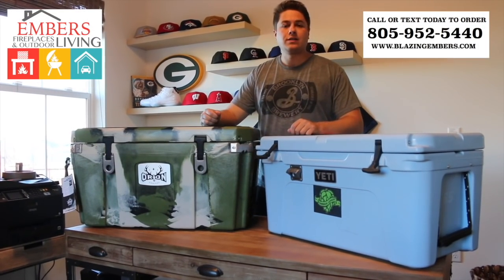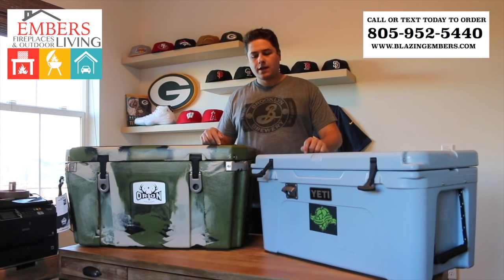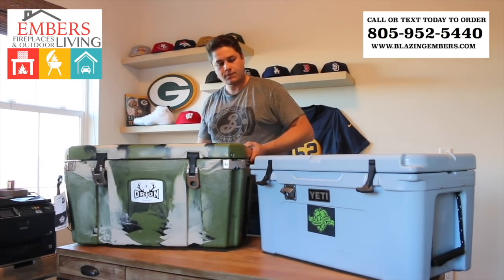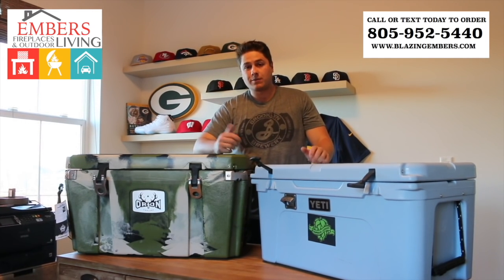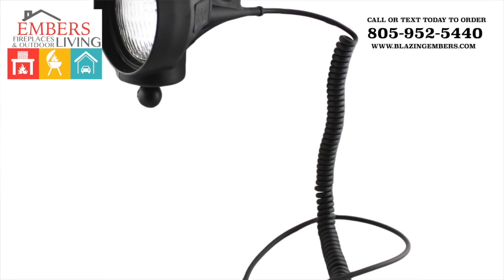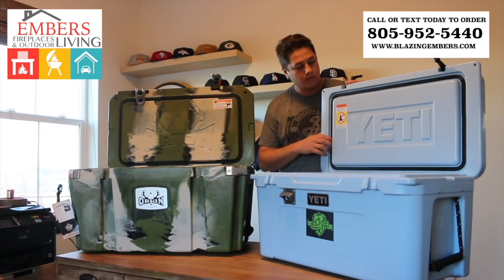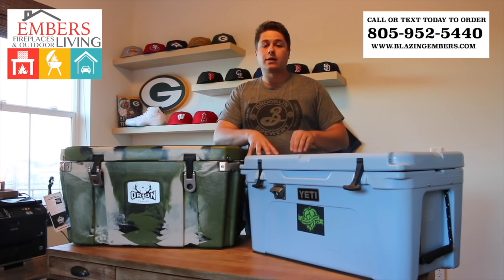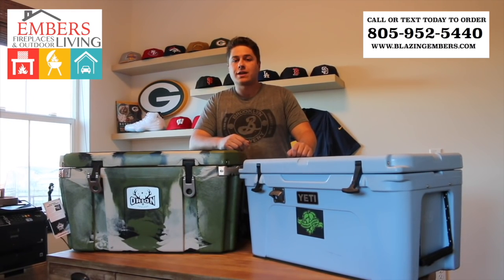Yeti Coolers VS Orion Coolers Which one is better?